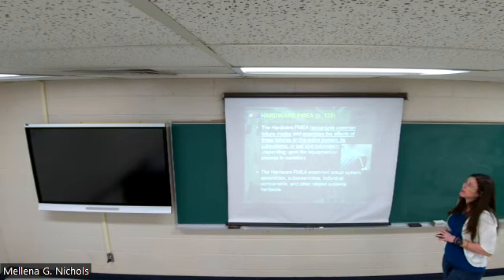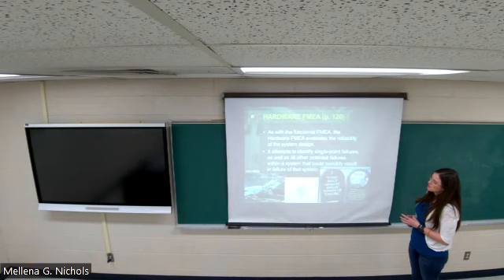Systems Chapter 10